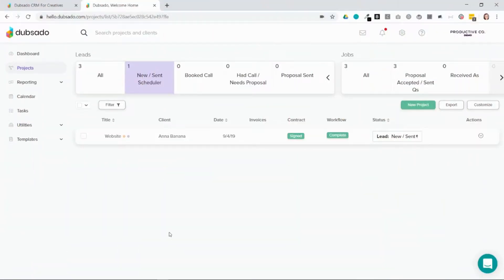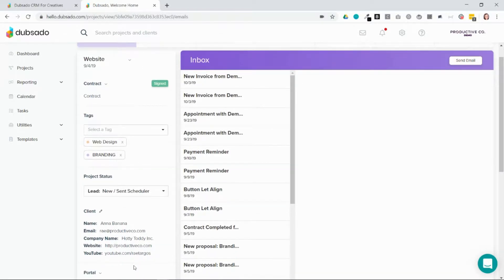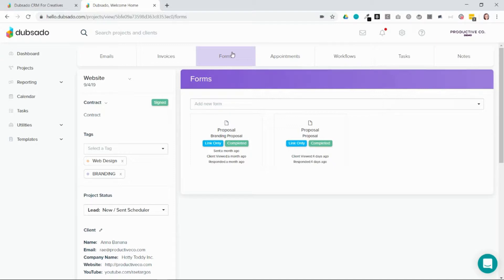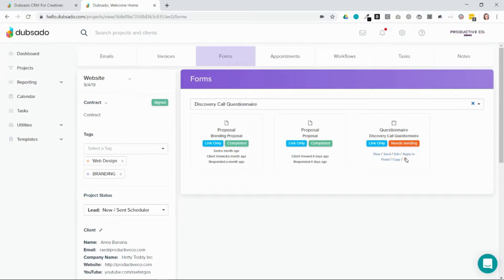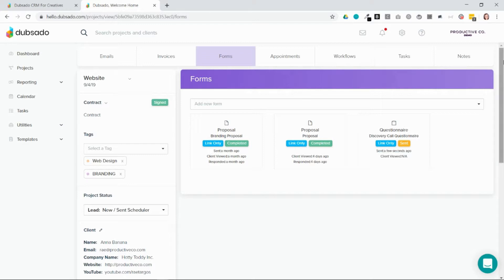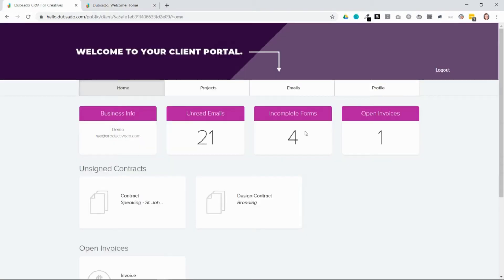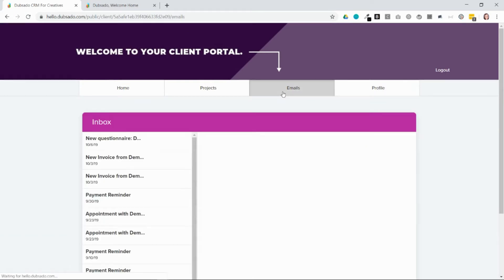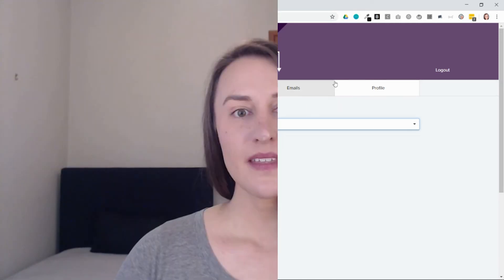What Your Clients Can See in the Dubsado Client Portal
Have you been wondering if clients can see everything in the client portal? I'll show you what you can see vs. what the client can see!